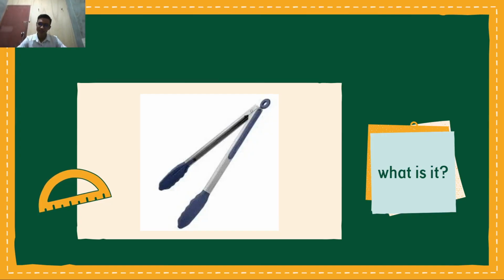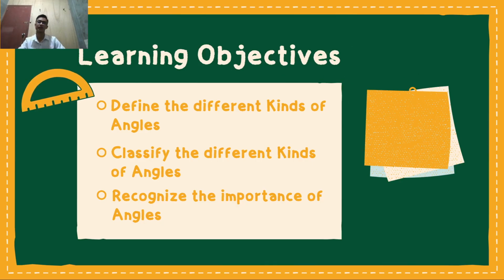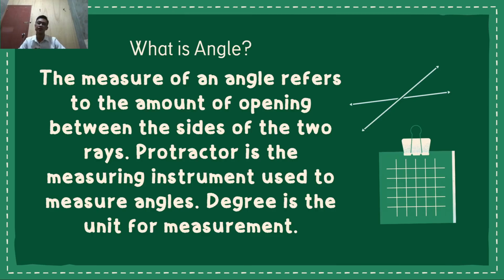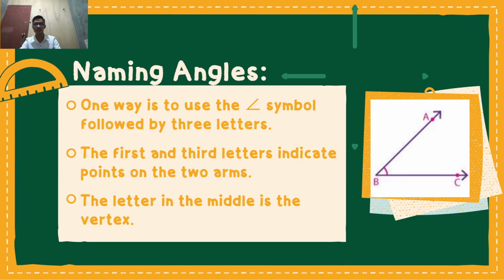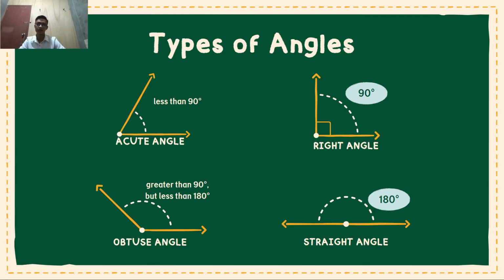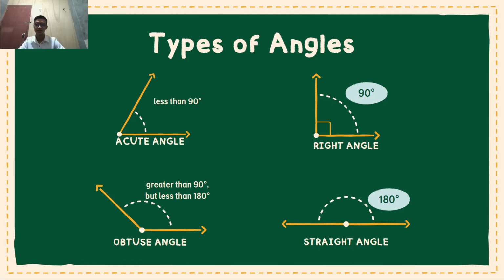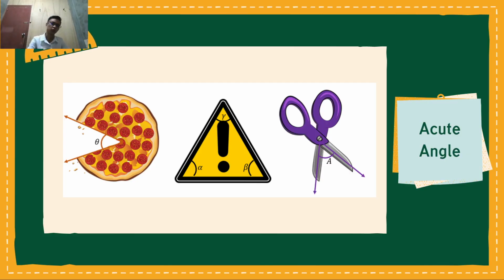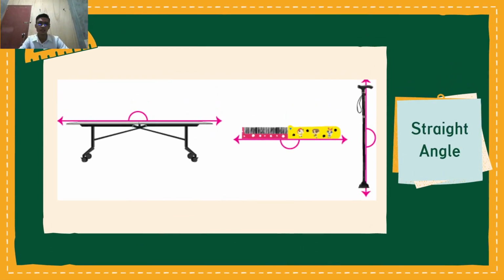Classifying the different kinds of Angles (Math Grade 7)